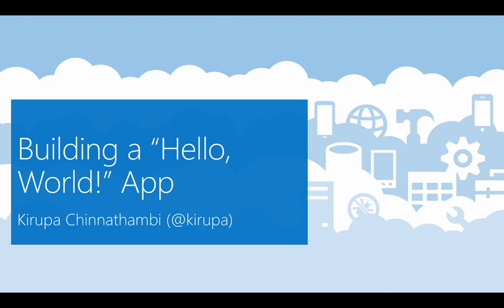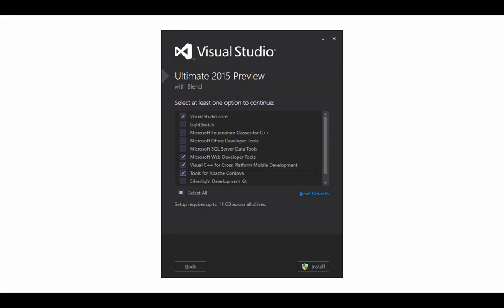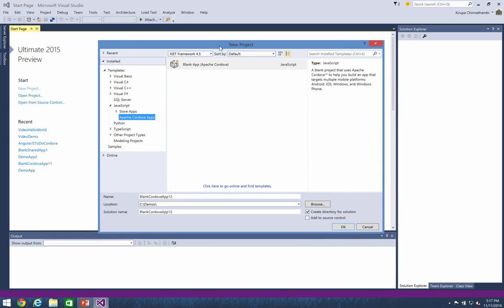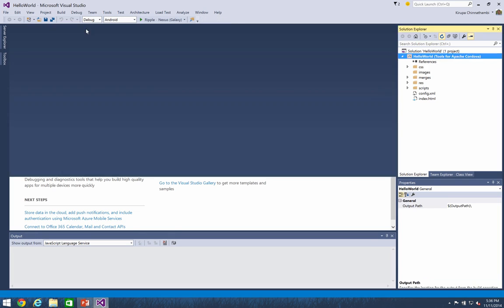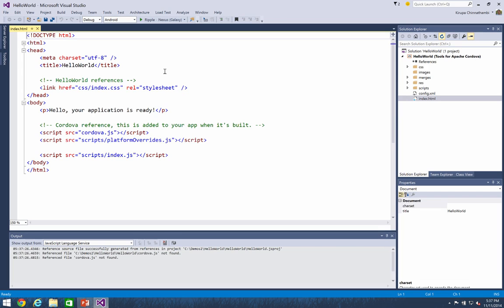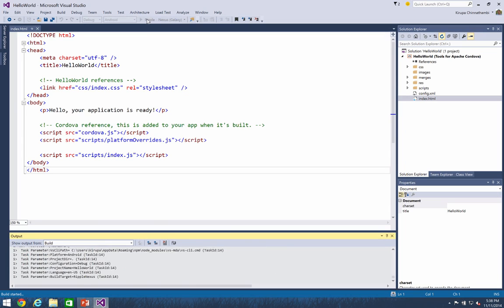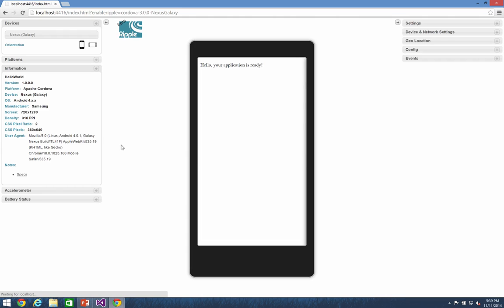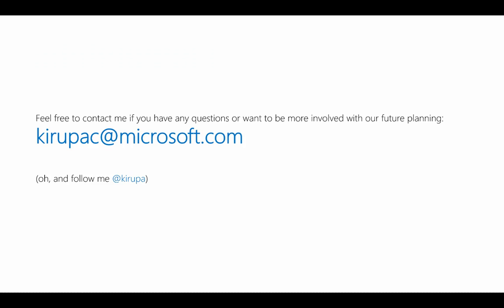Cordova [1] - HelloWorld Cordova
Build Apache Codova apps using Visual Studio that run on iOS, Android, Windows and Windows Phone using a single project based on HTML and JavaScript.

This video gets you started with a short overview of our tooling and features.

Cordova - cross-platform
Cordova - best cross-platform for development mobile
Cordova - best cross-platform